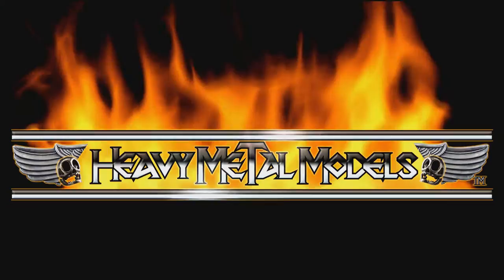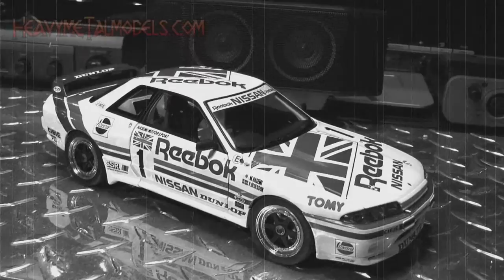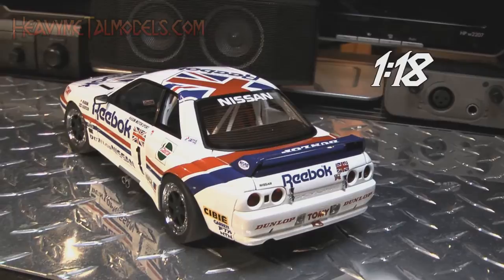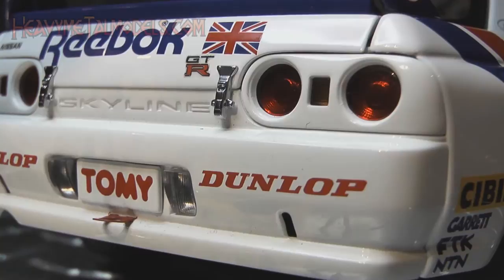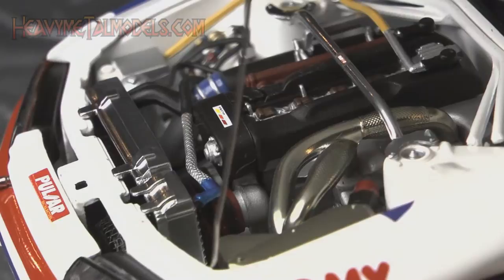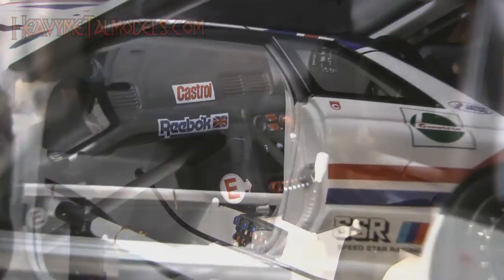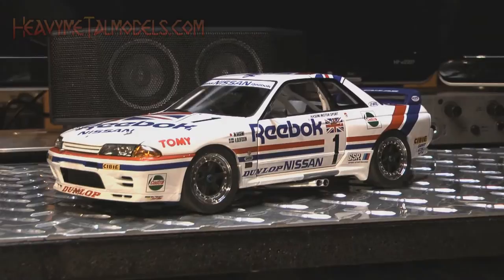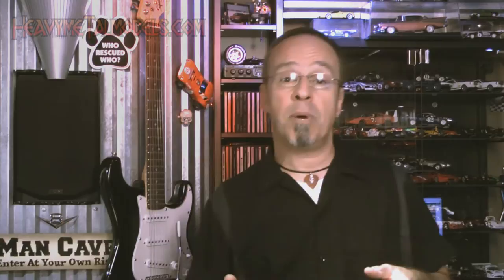AUTOart 1:18 Nissan GT-R R32 "Reebok" | Heavy MeTal Models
All hail "Godzilla" - and AUTOart's cool model of one of the most vicious street/race machines ever put on the road.